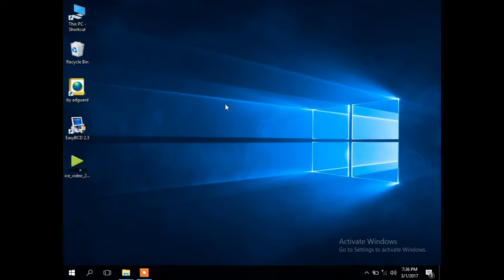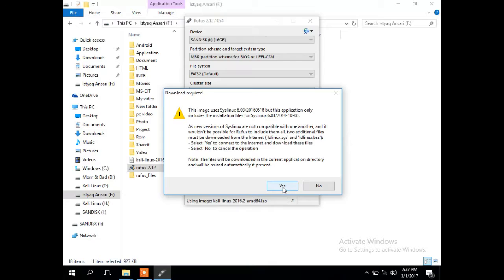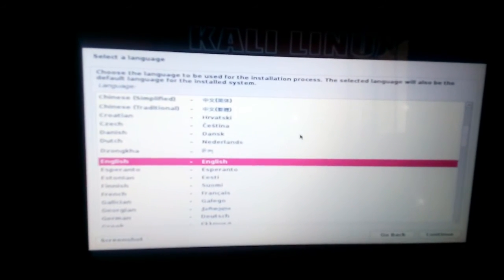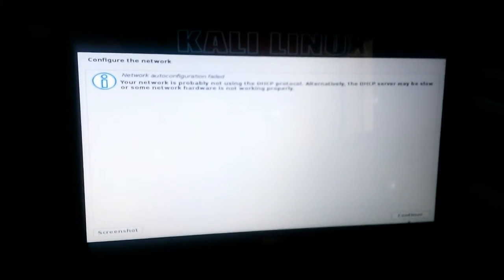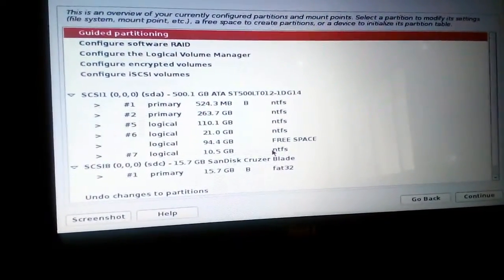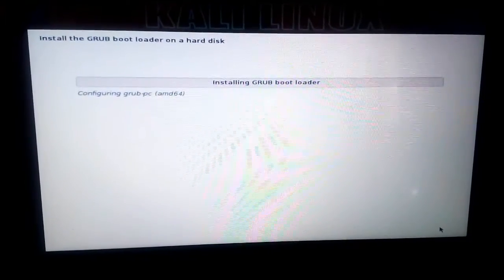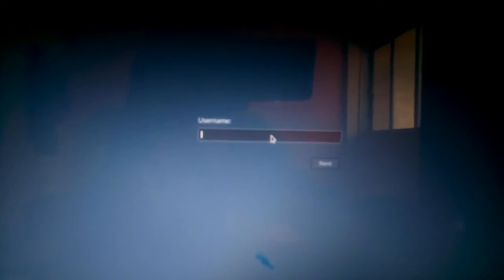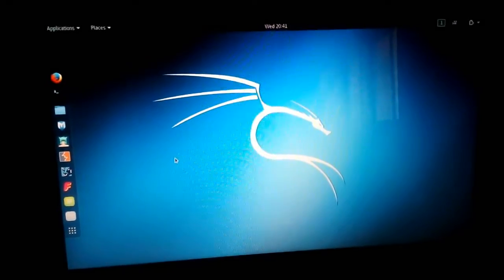How To Install Kali Linux on laptop or Computer